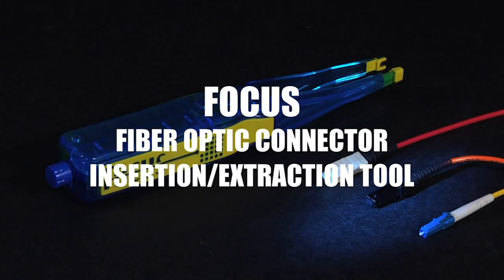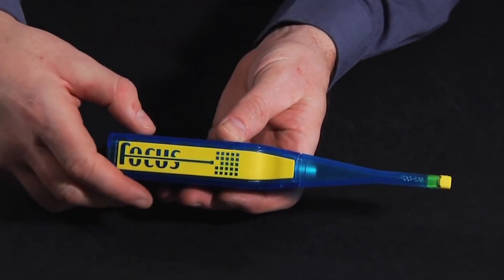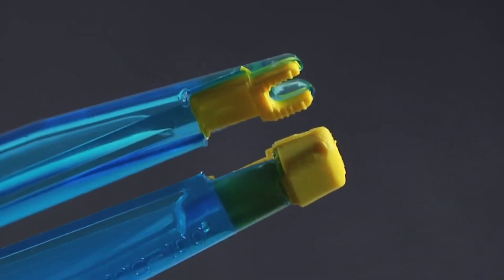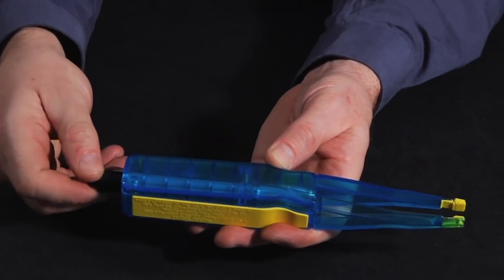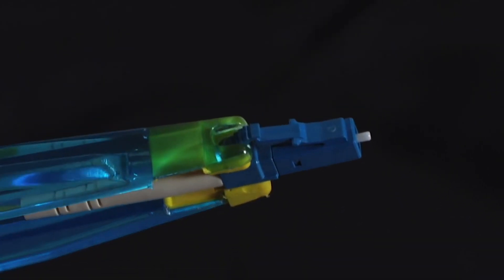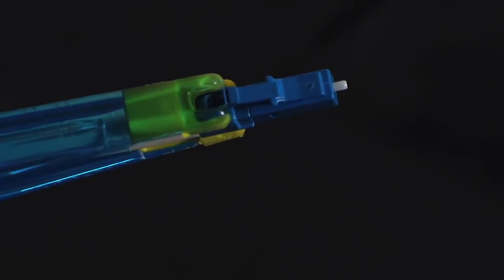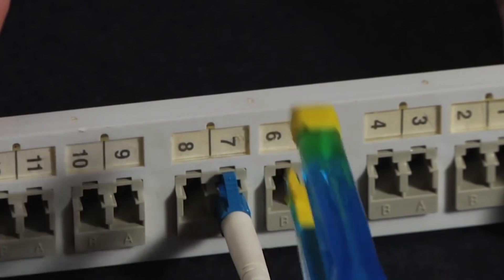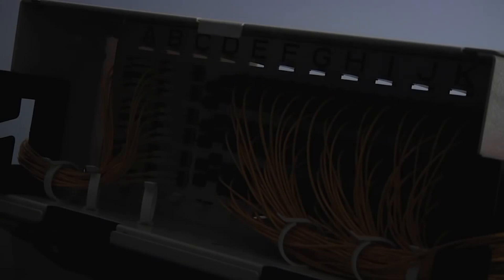Cable Prep FOCUS Connector Extraction Tool - Available from Fiber Optic Center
Specially designed for servicing fiber optic cable connectors in high-density patch panels in Central Office, FTTP, and OSP applications, the FOCUS tool makes it easy to insert and remove a small-form-factor (SFF) connector without disturbing adjacent connections.

The FOCUS tool works with the following fiber optic connector types: SC, SC2, MU, LC, and MTRJ connectors and different cables, including 2mm, 3mm, 1.6mm, jacketed, and 900um buffered cables. It is designed for accessing high-density patch panels – including those having 144 or more ports – and SFF connectors.